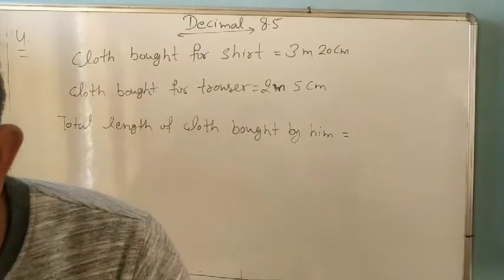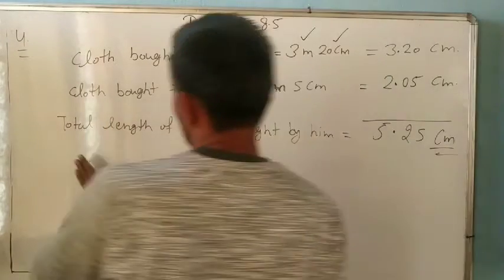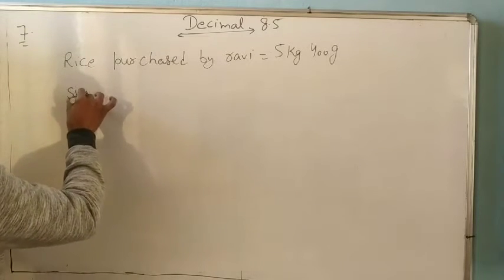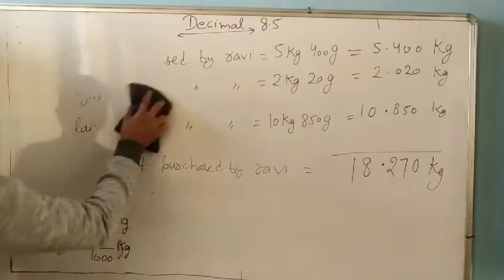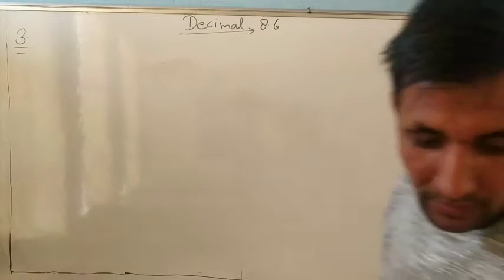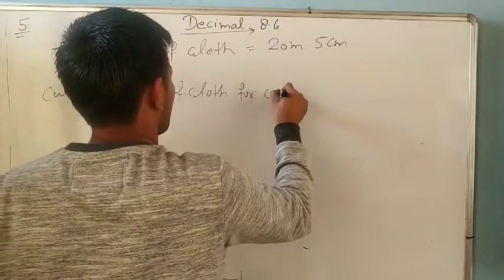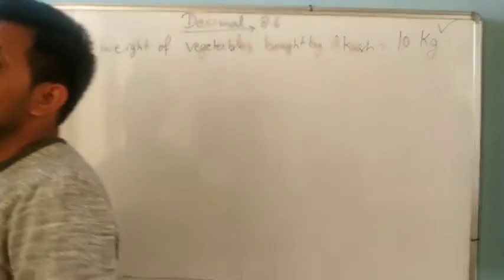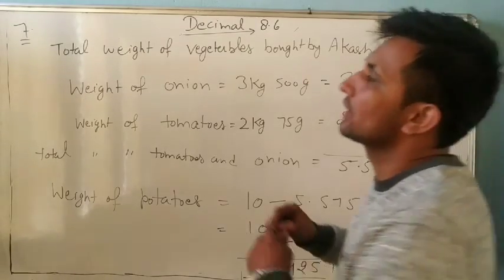Decimal part 5(ex 8.5 & 8.6) by Naresh Dalal sir